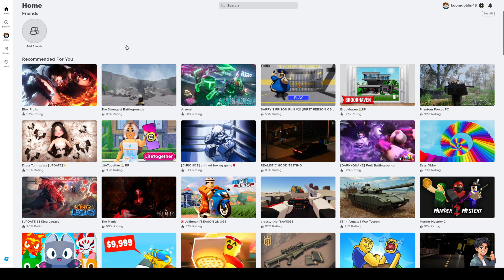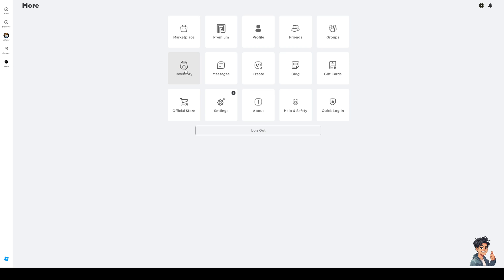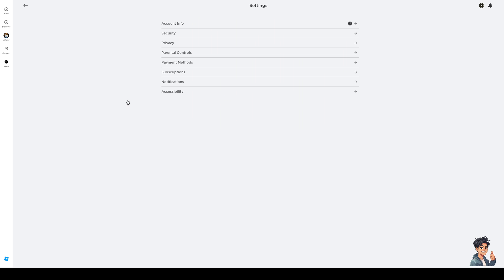How to Fix URL Roblox Protocol Error (Full 2024 Guide)